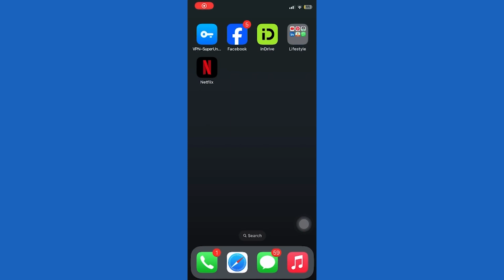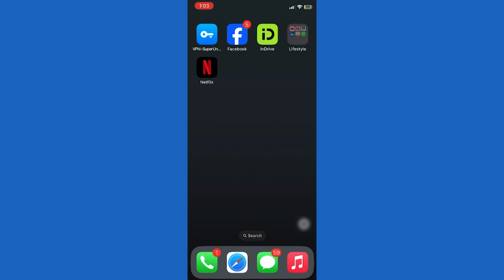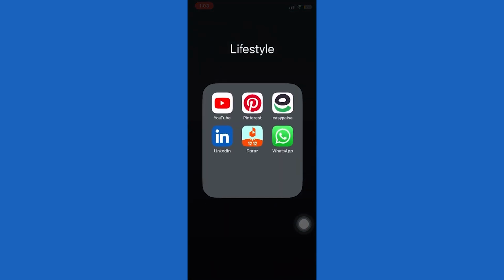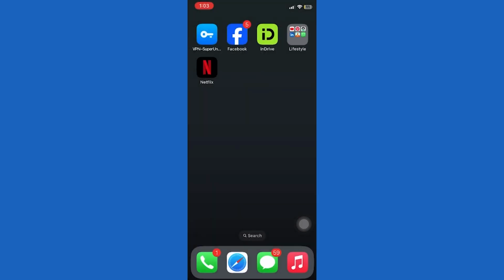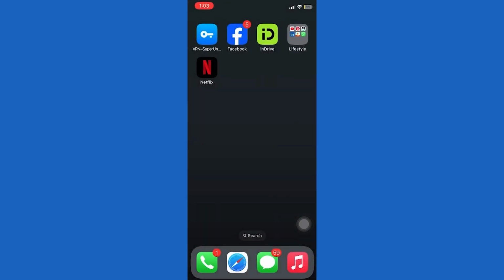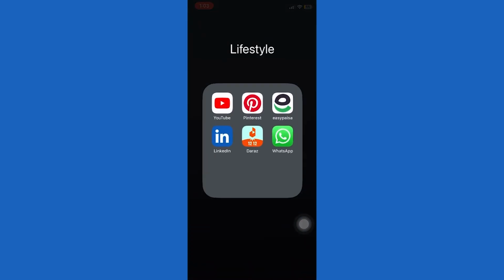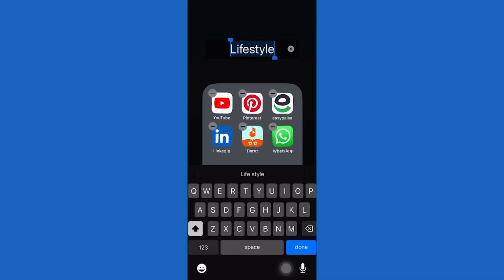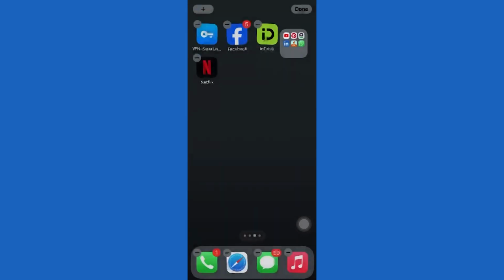How to Create, Rename and Delete Folders on an iPhone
In this tutorial, you will learn Creating, Editing, Removing Folders on Your iPhone.

We all love to neatly organize all our apps on our iPhones. Creating folders is one of the most vital parts that helps us keep everything neat and tidy. Let’s take a look at how it’s done.

1. To create a folder, press and hold the icon of the first app you would like to move into a folder until all of your application icons begin to shake. Apple calls this the jiggle mode.

2. Press down on the app icon again and drag it across your screen to another app you would like to place in the same folder. Stop holding down the application icon to drop both applications into your new folder.

3. Note that the folder will be automatically titled by iPhone based on the applications contained within in it. For instance, placing two banking apps within a folder will result in the folder being titled "Finance."

To rename a folder, the actions are pretty much the same.

Go into the jiggle mode again while inside a folder and tap on the name of the folder. Or if you are already in the jiggle mode, simply open the folder and then tap on the name of the folder.

Once done, tap done on the top or click on the home button.

If you’d like to remove all apps from the folder and have it no longer take up space on your homescreen, simply enter jiggle mode and drag all apps outside of the folder. Once you drag the last app out of the folder, the folder will automatically disappear.

The option of folders for organizing apps is a great choice for a lot of apps that don’t get used on daily basis but you still need them on your phone.